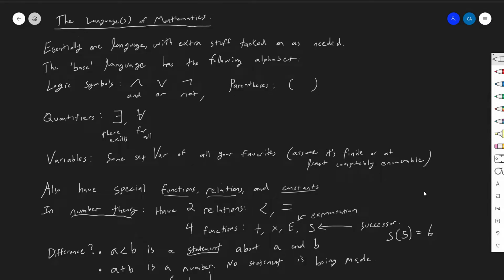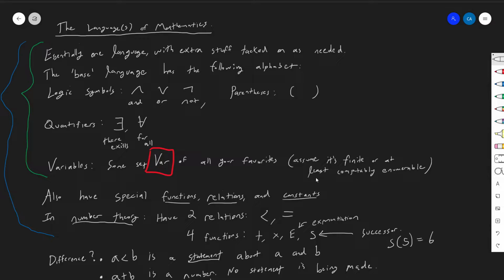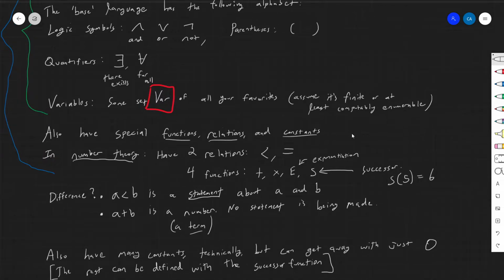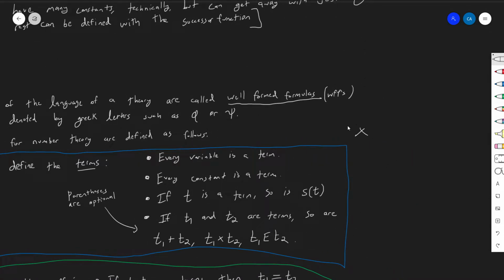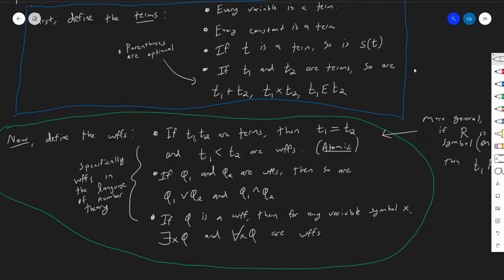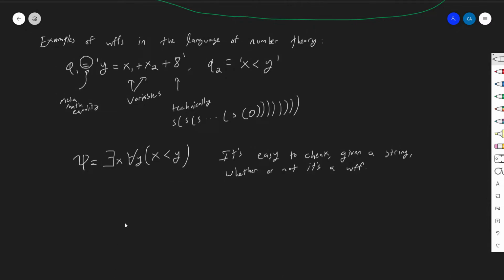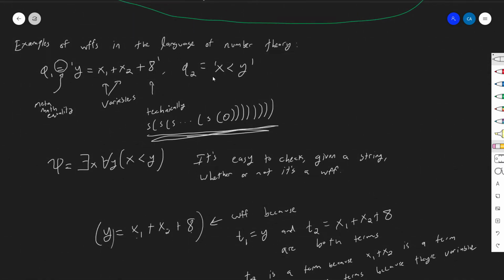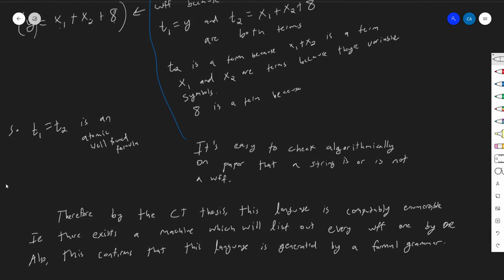The Language of Mathematics (Part 3 Chapter 4)